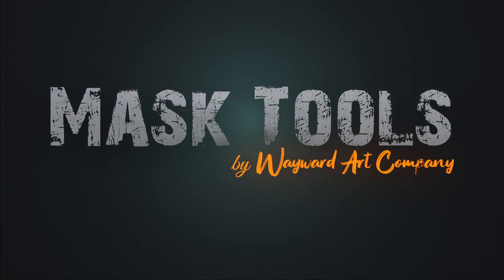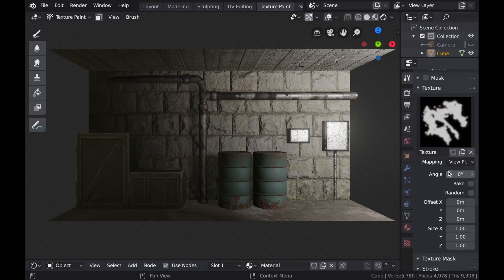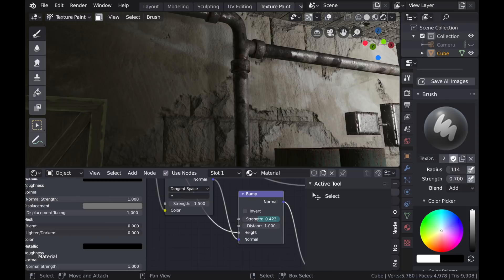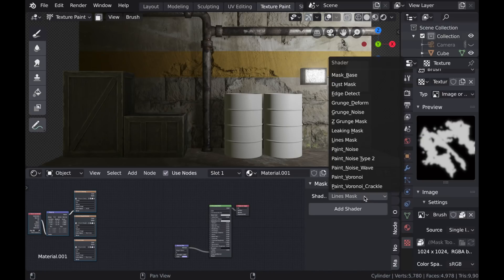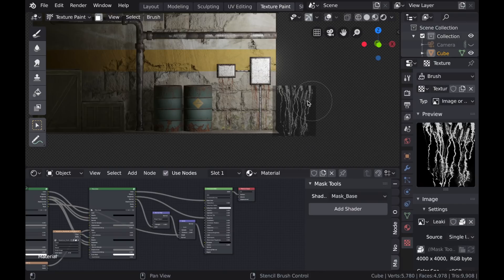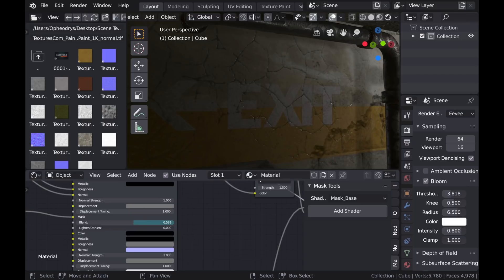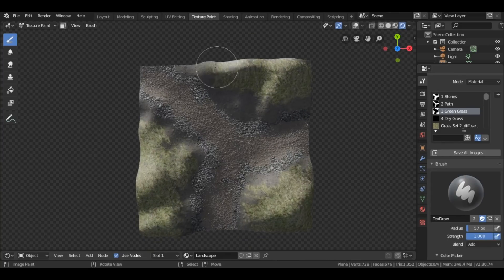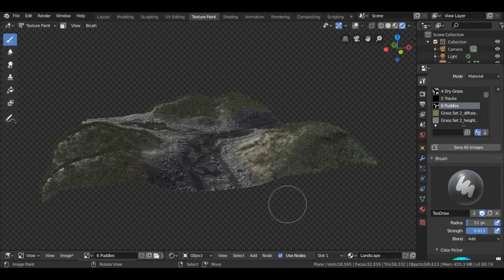Texture Painting with Mask Tools in Blender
Here is another demonstration of Mask Tools, this time focusing on texture painting.